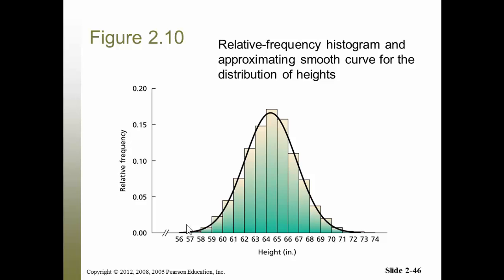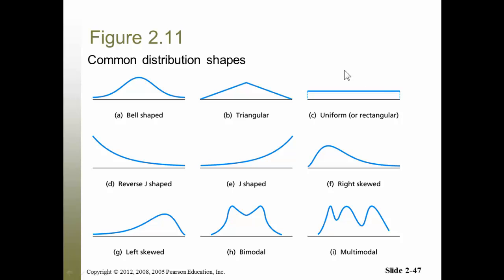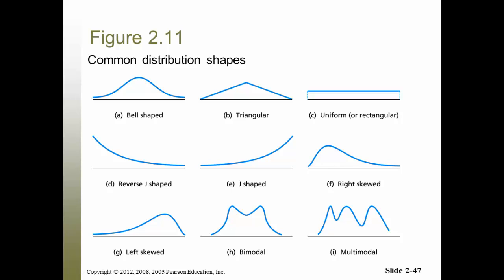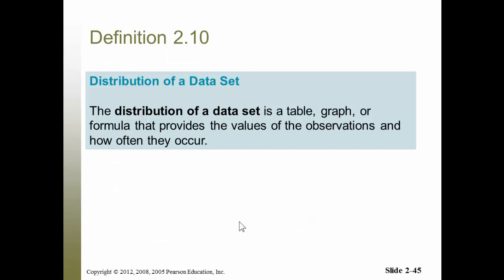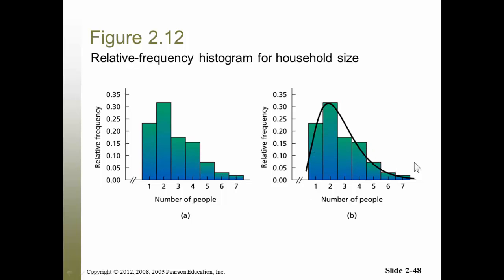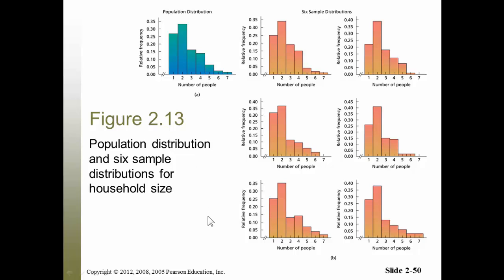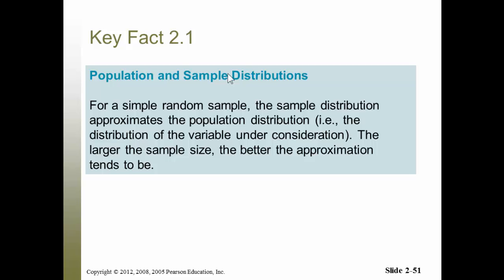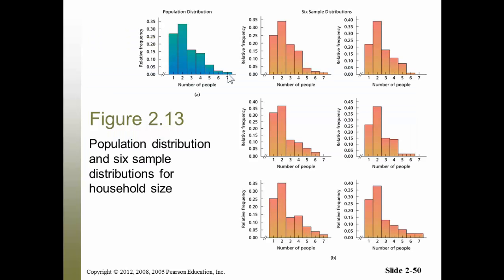Math 241 at NVCC (Fitton) Jan 2016 Chapter 2.4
snow emergency lecture